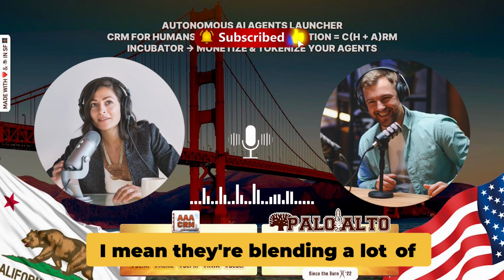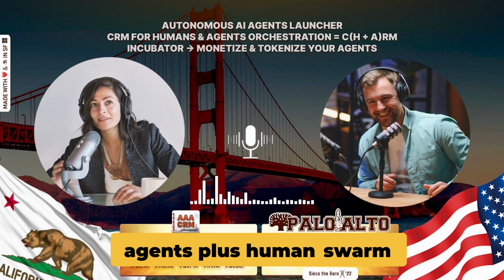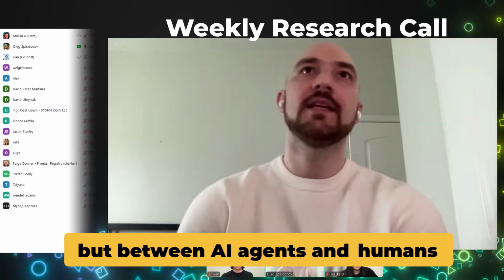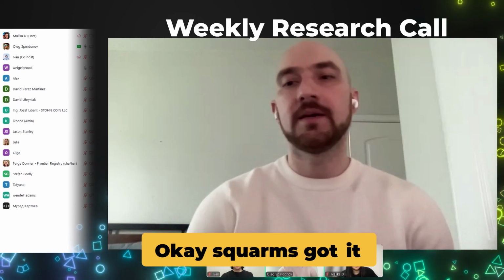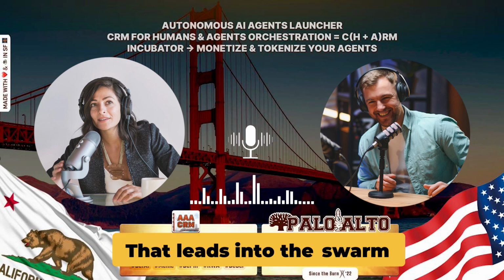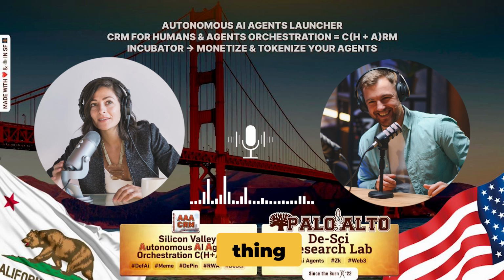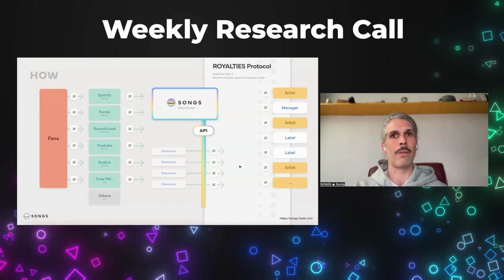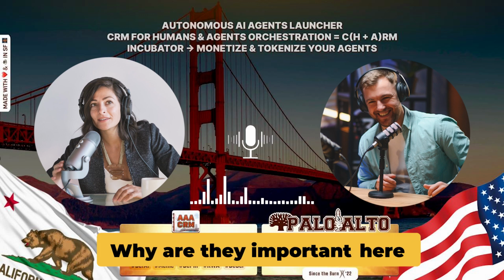Unlock the Secrets of Remote Work in San Francisco! 🇺🇸🏙️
AAA CRM — AI Agent Orchestration C(H+A)RM for Web3 Builders

We help teams launch and scale AI-native Web3 projects.
Trading bots, tokenomics automation, fundraising, analytics — all powered by autonomous AI agents.

What makes San Francisco a hub for innovation and tech? This vibrant montage captures not just the stunning visuals of the Golden Gate Bridge and American flags, but also offers a glimpse into the dynamic world of remote work. The energetic presentation, rich with bold graphics and layers of text, highlights engaging conversations and vital topics from personal information security to climate awareness. What insights can you gain from the interactions depicted and the fast-paced flow of information? Dive into this visual feast where the city’s iconic landmarks meet the future of work.